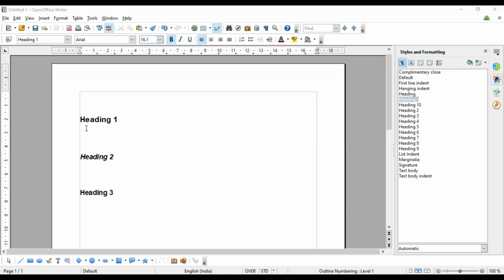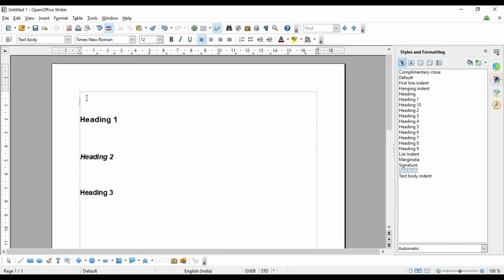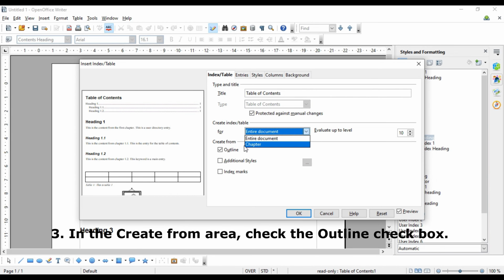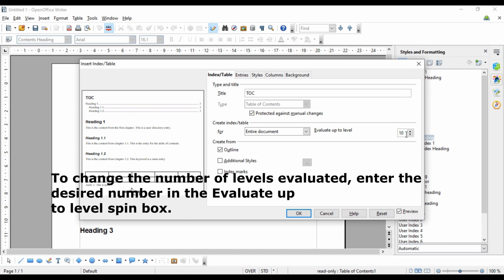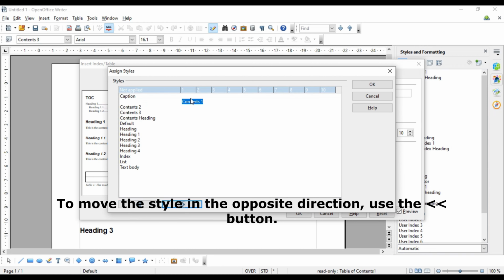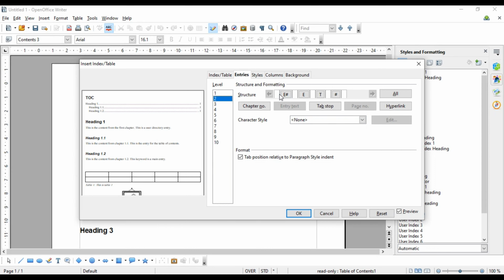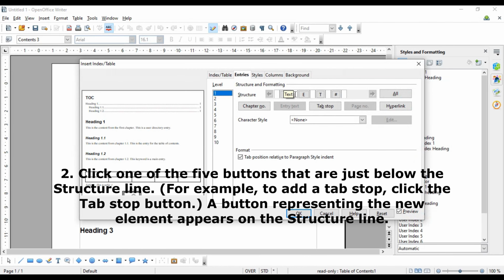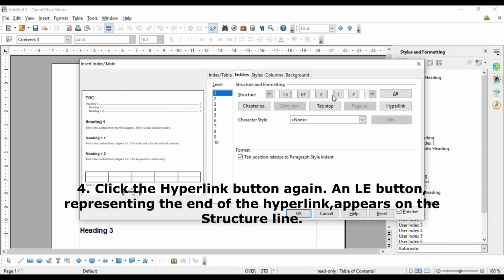Creating a Table of Contents | IT - Class 10th| CBSE 2022| NCERT| Hemant Nanda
Hey guys , this is a video that took some extra time , but still it is here on our channel .All our team members are working so hard .
Credits:
Jay Sharma - Scripting
Harkavya Teja - Recording
Swakriti Sinha - Voice over
Hemant Nanda - Editing